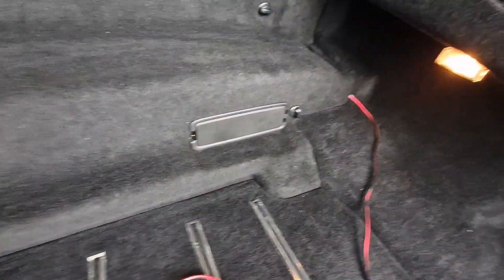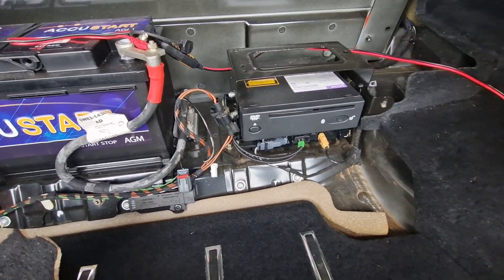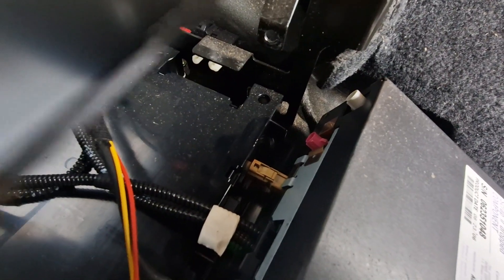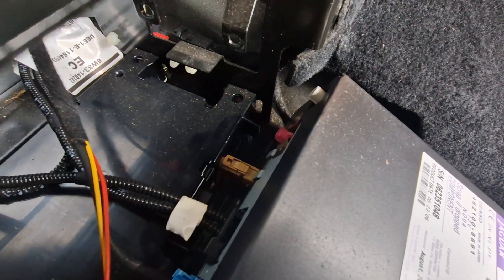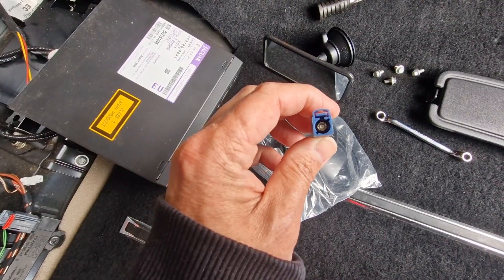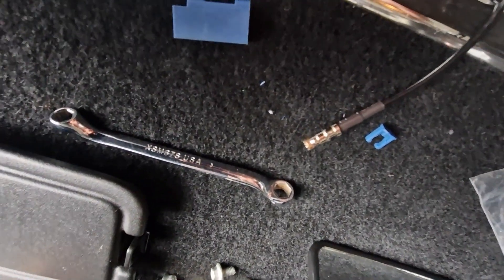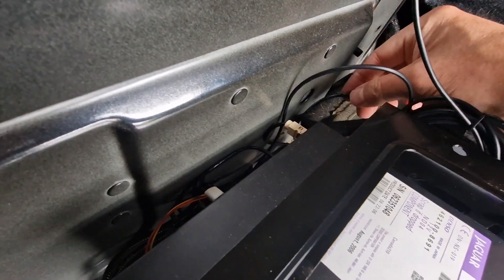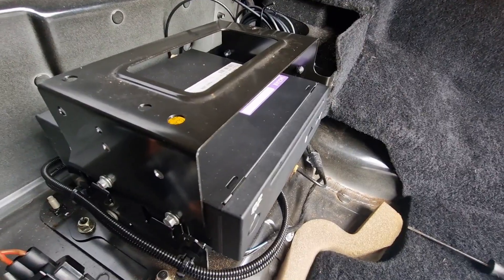Jaguar XK (X150) | Satellite Navigation fault | GPS antenna modification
Replacement GPS antenna to fix faulty Navigation loss of vehicle location on map.